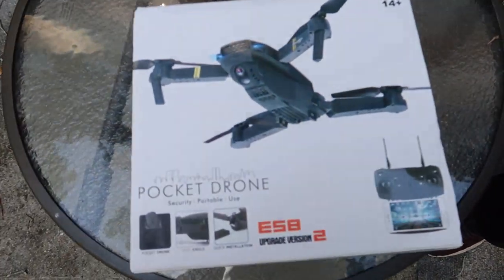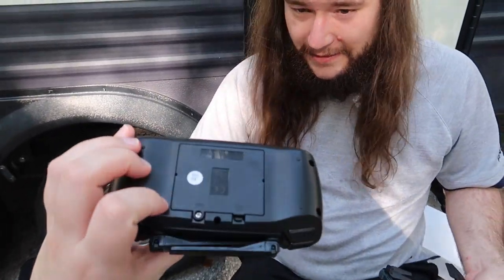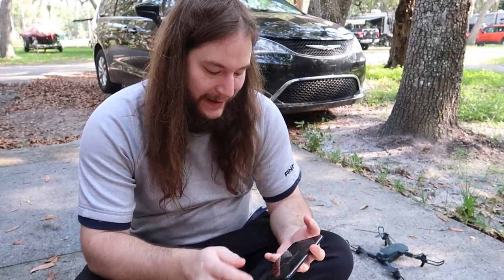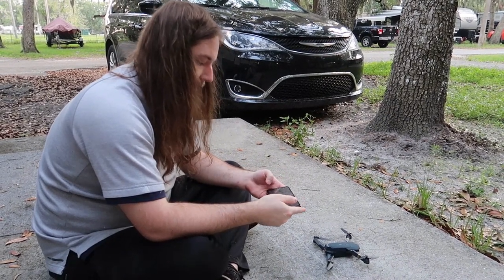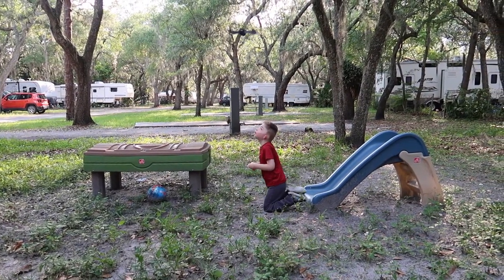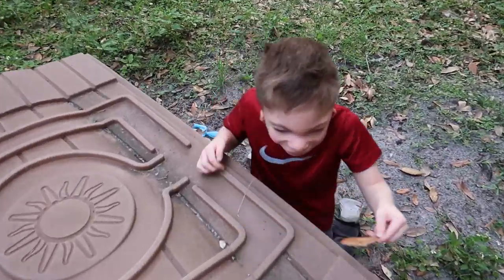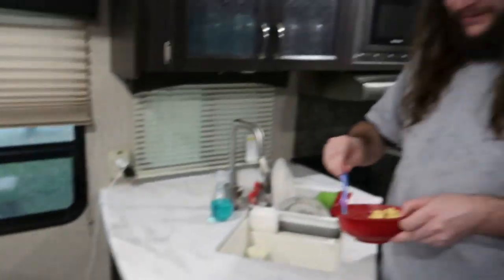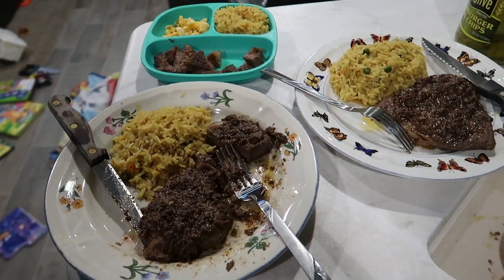Special needs preschooler trying to stand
Today we got a drone from my dad and test it out, then we have some delicious food and Leon practices standing all by himself.

Song titles: Smile ; Playroom ; Sunny